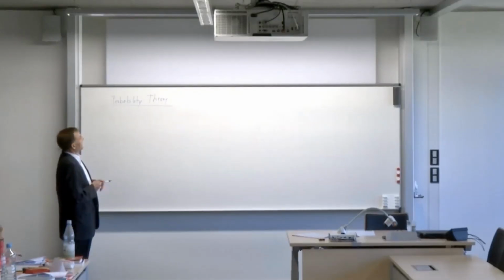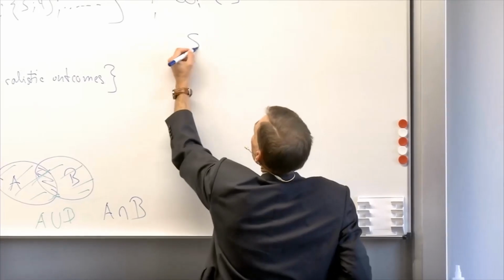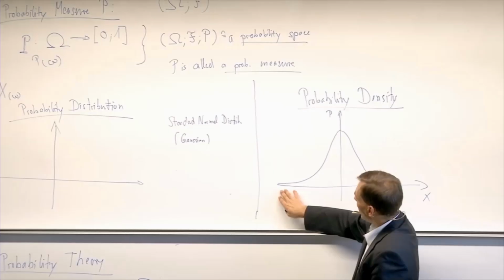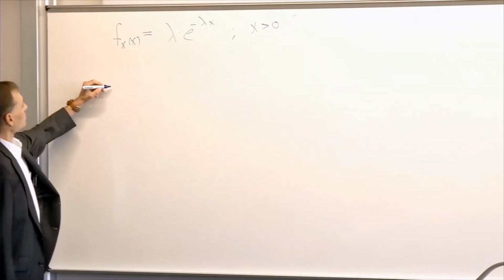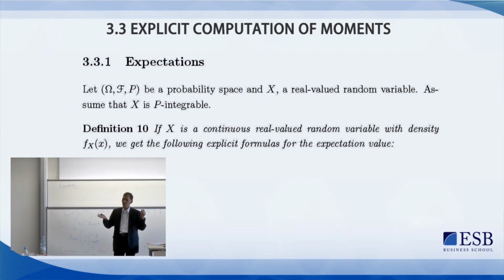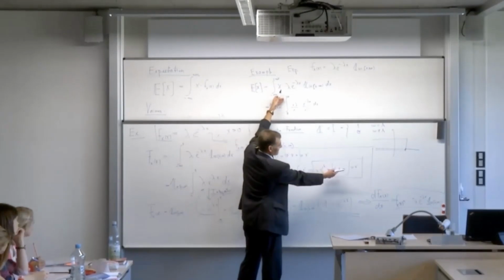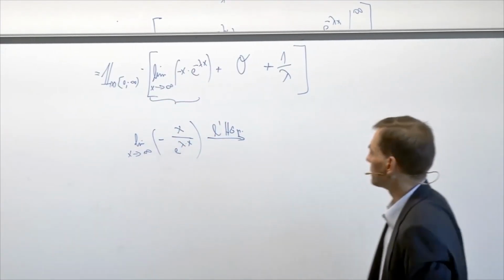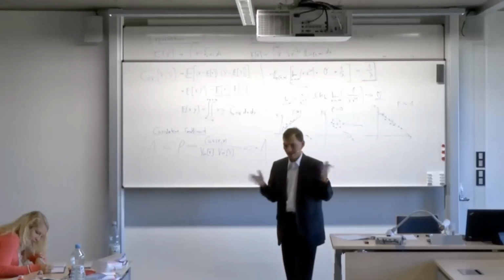Financial Engineering_Lecture 4.0 (Probability Theory)